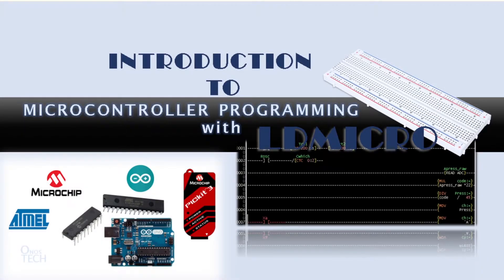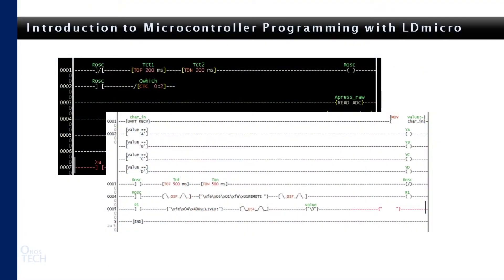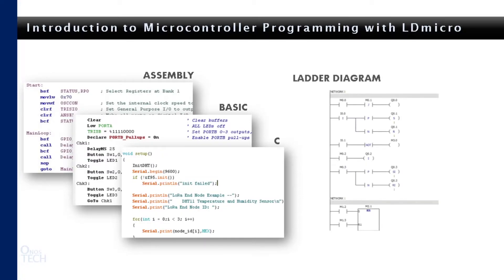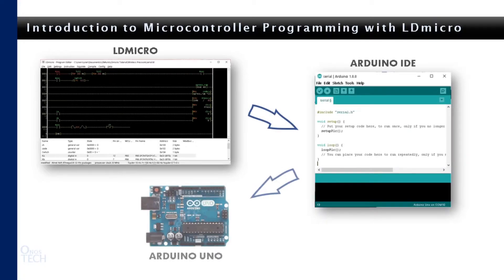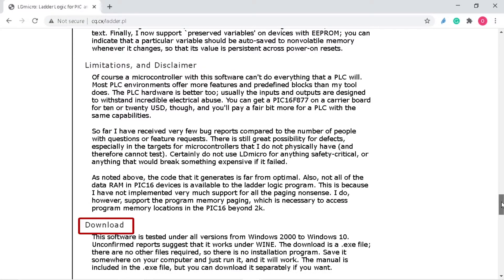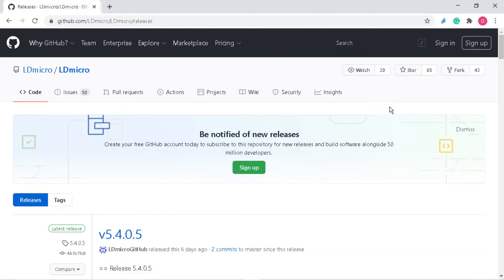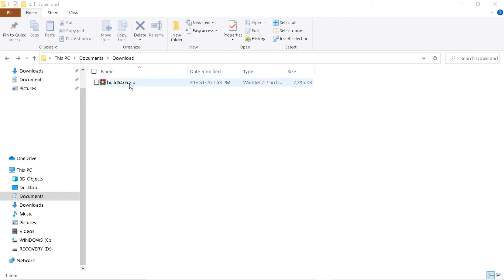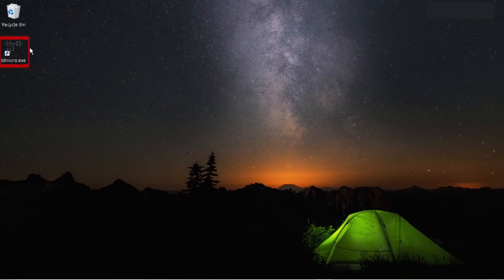LDmicro 1: Introduction (Microcontroller PLC Ladder Logic Programming with LDmicro)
This first tutorial will introduce you to LDmicro application and take you through the steps of downloading and setting it up on your computer.

This is an introductory series on programming PIC or AVR microcontrollers and Arduino boards with LDmicro for the absolute beginners.

The Next tutorial will guide you through creating, editing and simulating your first program with LDmicro.

The things you will need as we progress:
1. One PIC16F628A
2. Three Light Emitting Diodes (LEDs) of any colour
3. Buzzer
4. One 20 MHz Crystal Oscillator
5. Two 22 pF Ceramic Capacitors
6. 10 k-Ohms Resistors
7. 330 Ohms Resistors
8. Push Button Switches
9.  Breadboard
10. Micro Limit Switches
11. PIC-kit 3 Programmer
12. Arduino Nano or Clone Nano
13. Jumper Wires

Link to the Next Tutorials